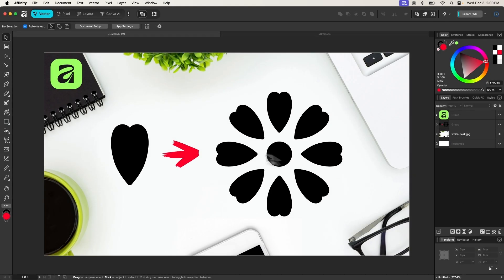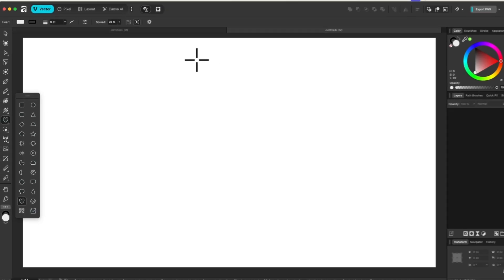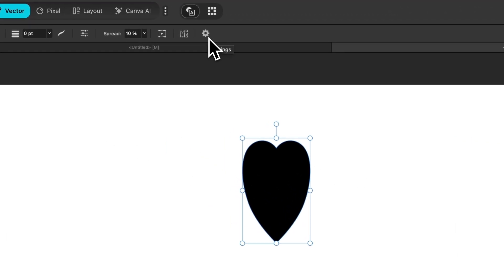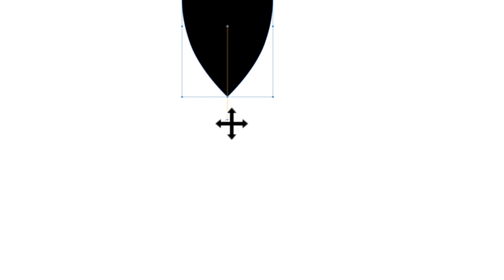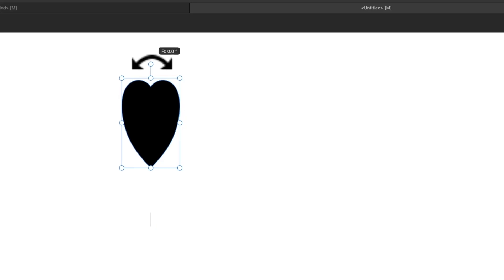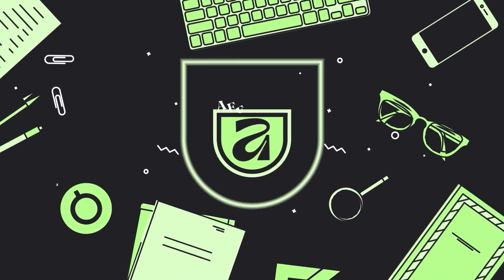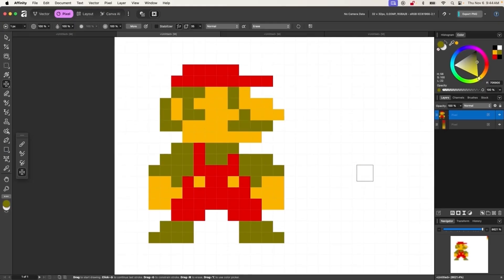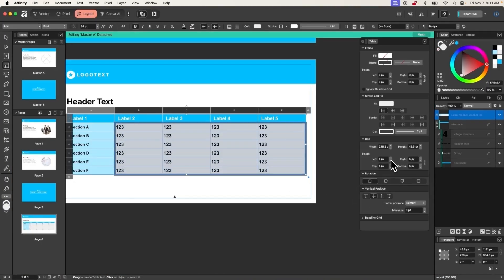Duplicate Objects Around A Circle in Affinity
In this tutorial we'll use the duplicate command to repeat an object around a circular path. This involves changing the object's transformation origin so that when we duplicate and rotate it, it rotates in a circular direction.

Want to learn more about how Affinity works? Check out my Affinity Master Class – a comprehensive series of over 80 videos where I go over every tool, feature and function and explain what it is, how it works, and why it’s useful

🔗 RESOURCE LINKS

🎓 EXPLAINER COURSES

💬 SOCIALS

🎵 MUSIC USED